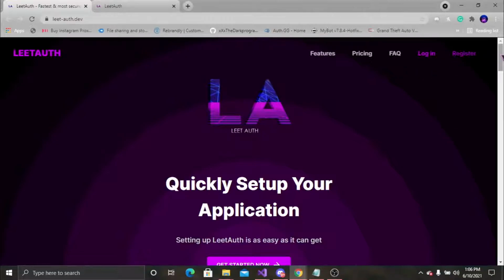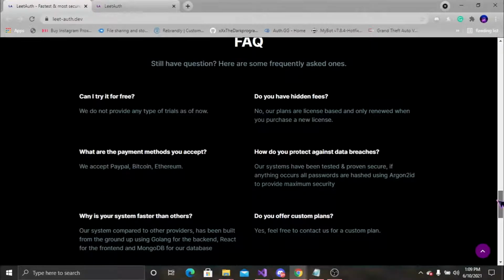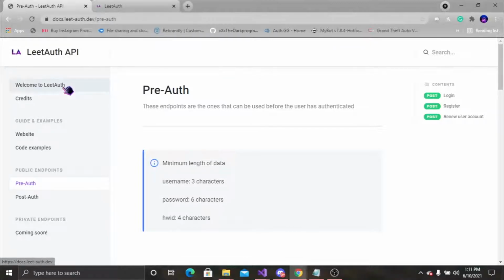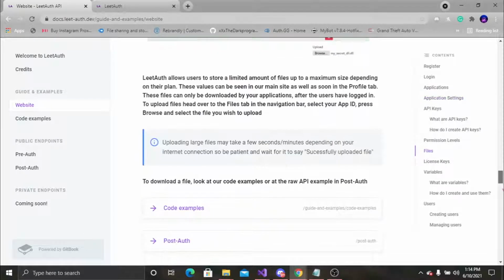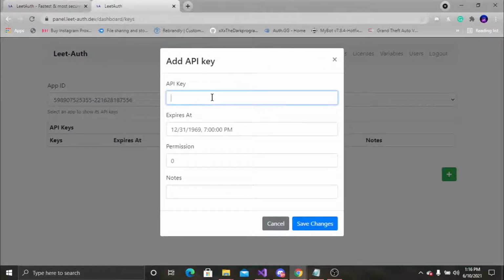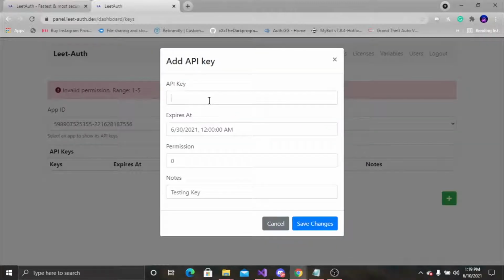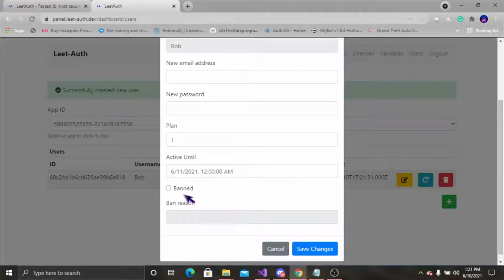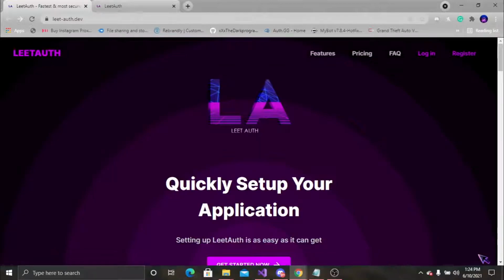New Auth! Leet Auth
[Message]
Leet Auth is a brand new Auth supporting all languages! Cheap prices! AND original!

[Chapters]
00:00 Intro
00:32 Getting Started
01:09 What LeetAuth Offers
01:38 Prices
02:35 Why LeetAuth
03:20 Q and A
05:48 Documents
08:47 Dashboard
10:15 Dashboard Actual Start
16:27 Login/Register Process
17:16 Outro and End Discussion

[ANNOUNCEMENT]
Do you have something that you would like showcased/reviewed?
_Price = FREE!

You will get a full and HONEST review.

Everything helps!

Help this channel grow! So more videos can be posted!